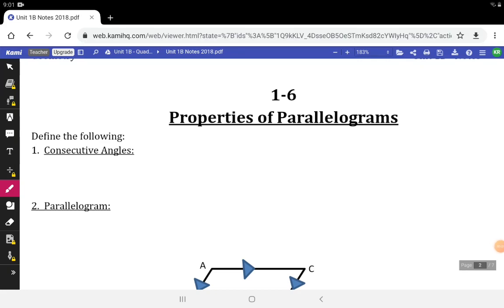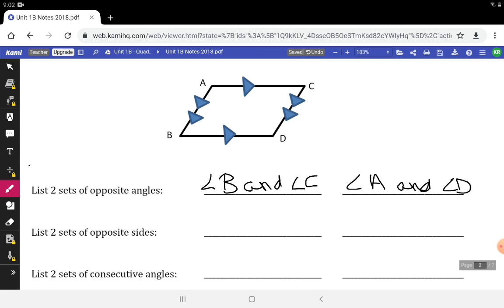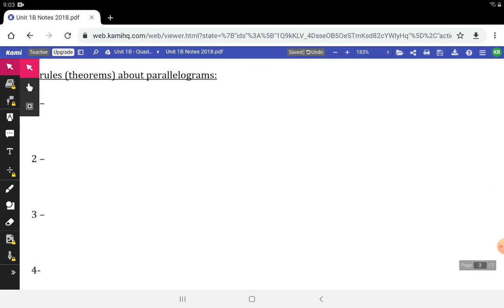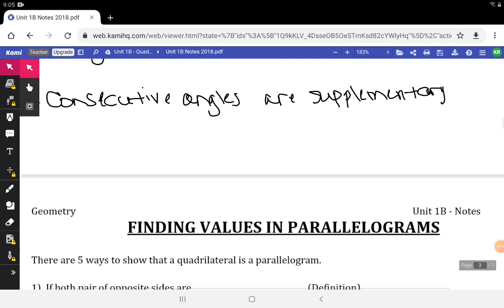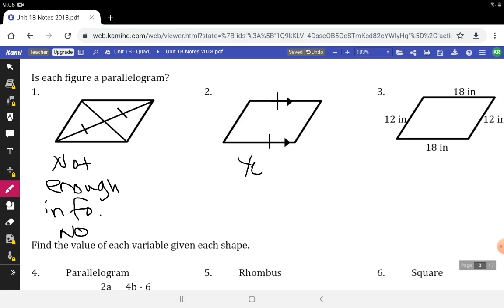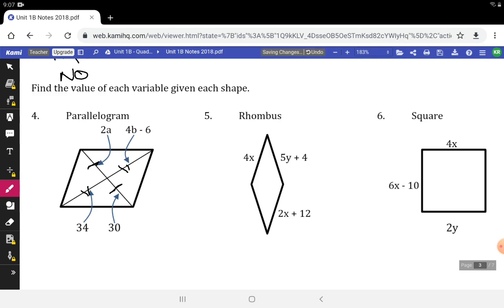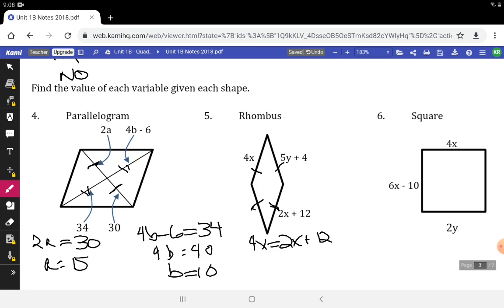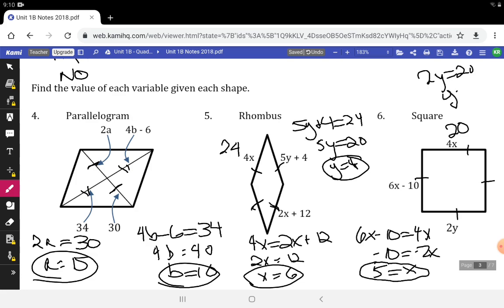Properties of parallelograms